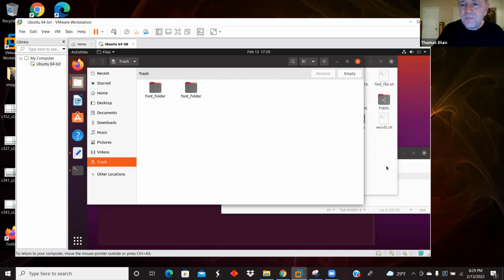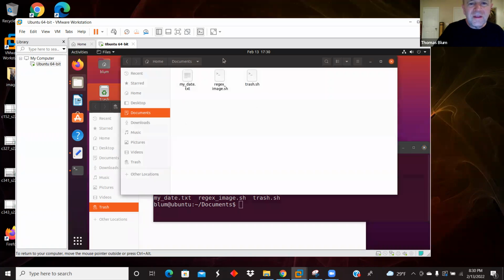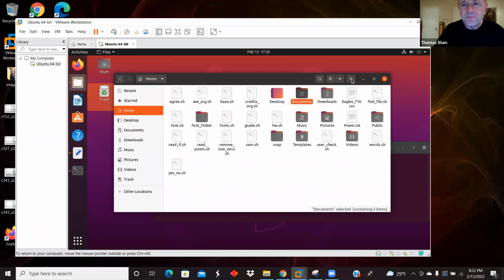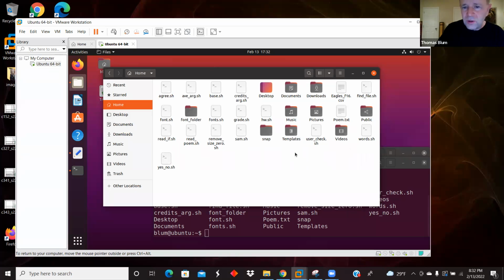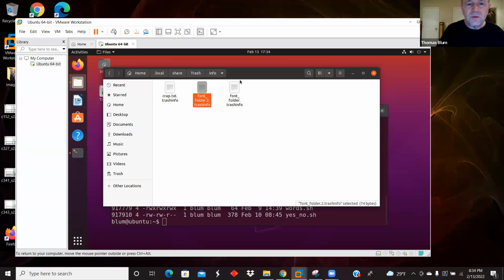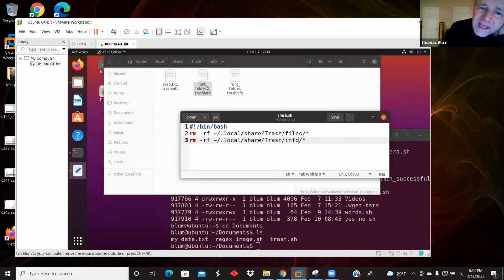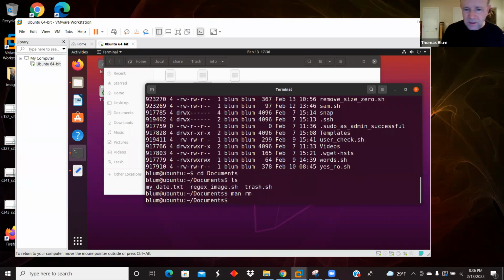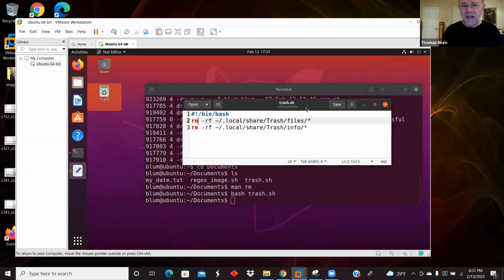Bash Demo: trash emptying script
In this video we look at a trash-emptying script written in bash. We examine the difference between deleting a file graphically (which sends it to a trash folder) and using the rm (remove) command to eliminate a file (which is JUST gone). Next we looked at the location and structure of the trash. There is a hidden directory .local under the user's home directory.  That has a share sub-directory which in turn has a Trash sub-directory.  And the Trash directory has files and info subdirectories.  We use the ~ to represent the user's home directory.  The * wildcard to represent any file or folder we might find.  We use the rm command with -r and -f options.